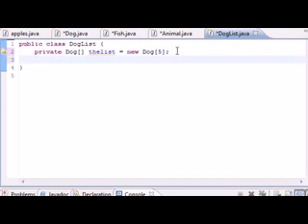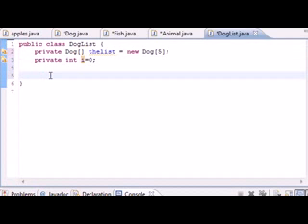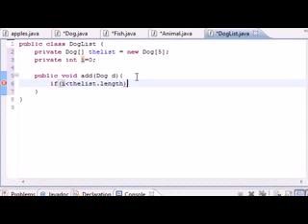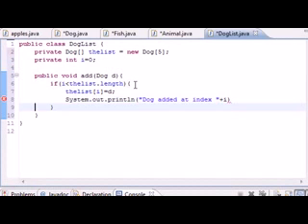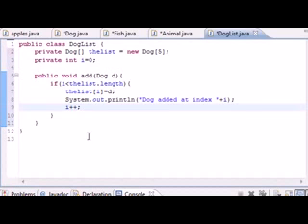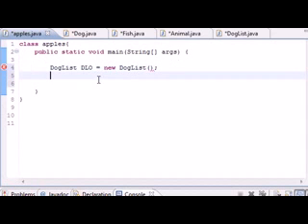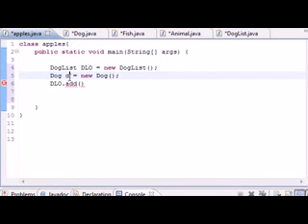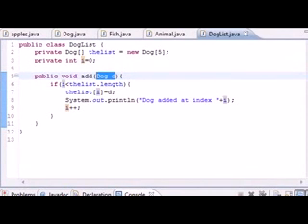Java Programming Tutorial 59